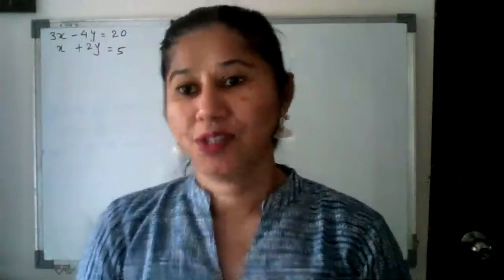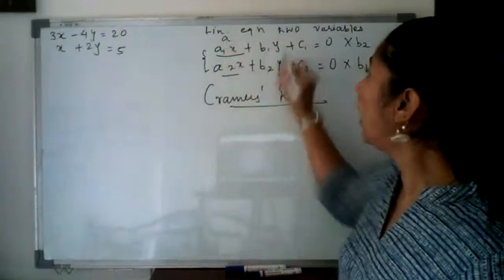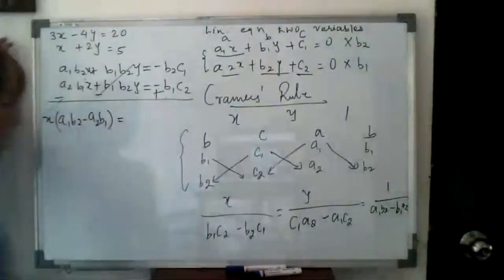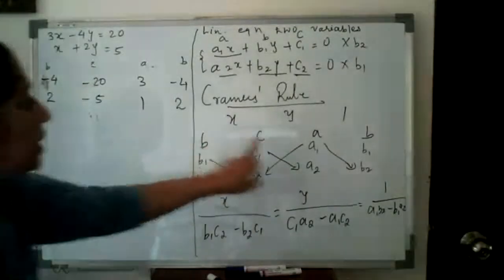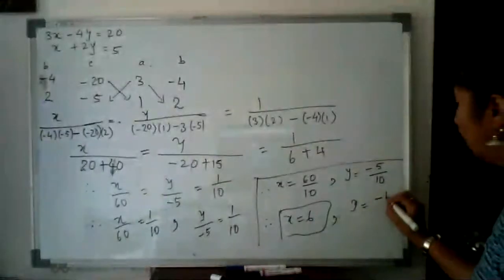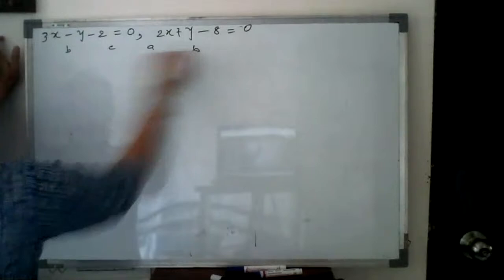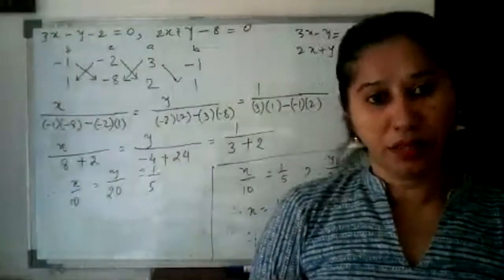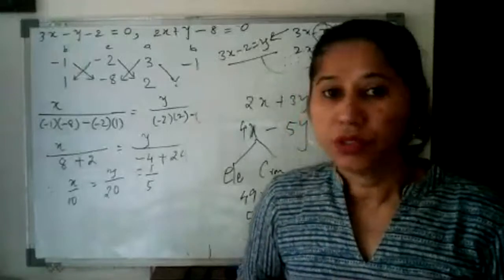CL 10 CHAP 3 PART 5 CROSS MULTIPLICATION METHOD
LINEAR EQUATIONS WITH 2 VARIABLES
CROSS MULTIPLICATION METHOD OR CRAMER'S LAW
LINK FOR THE WORKSHEET: